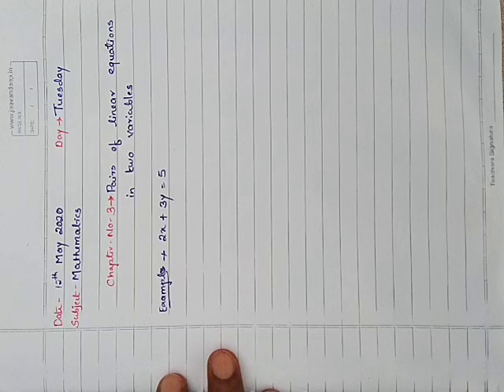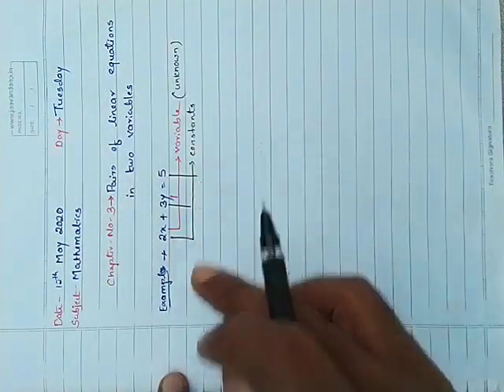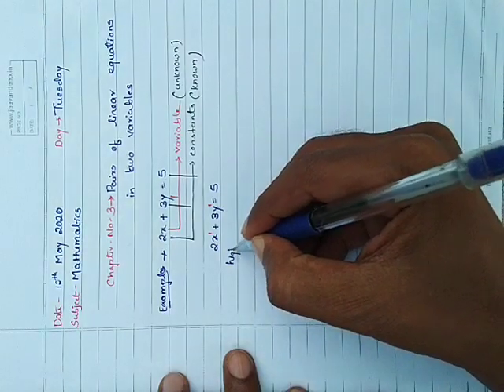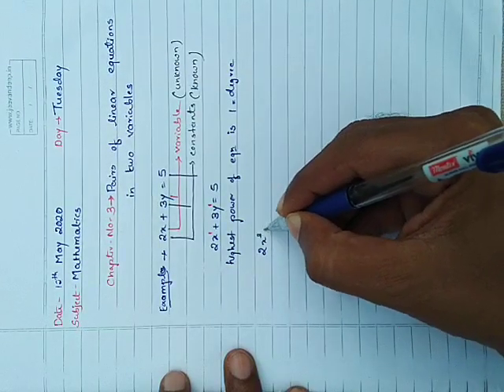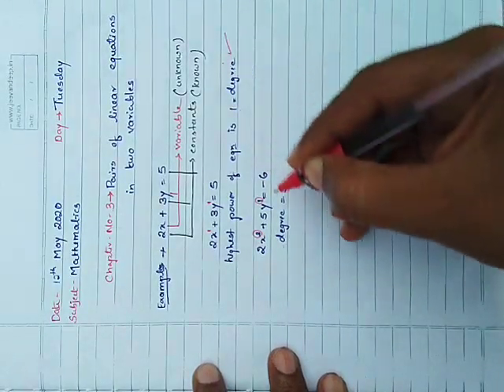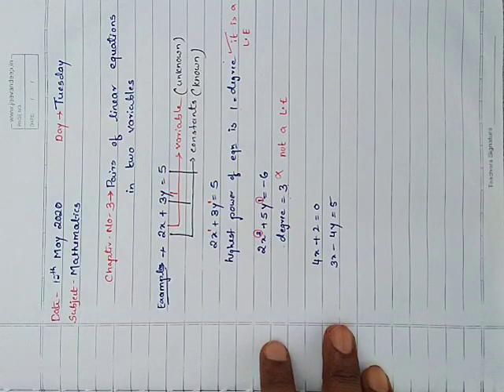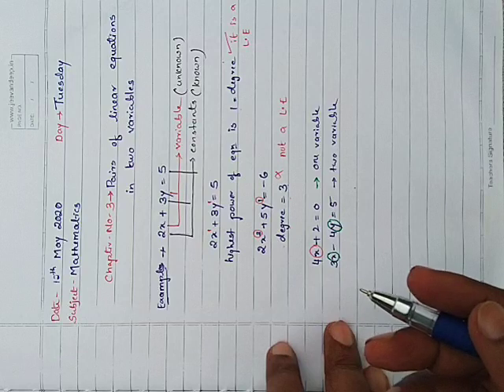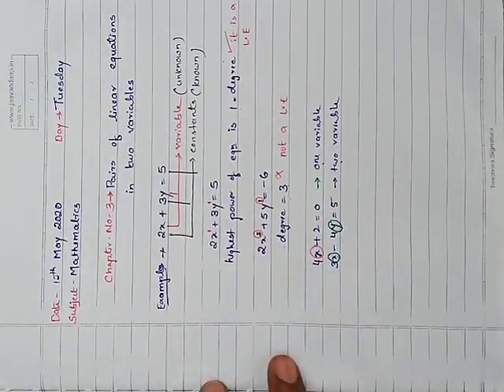CBSE/Grade 10/Mathematics/Chapter 3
Pairs of linear equations in two variables/ Introduction